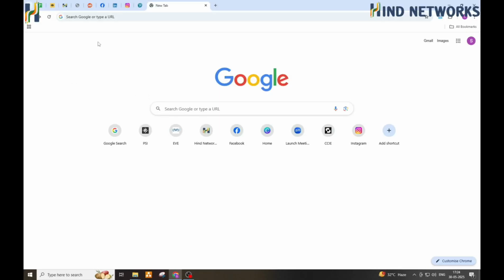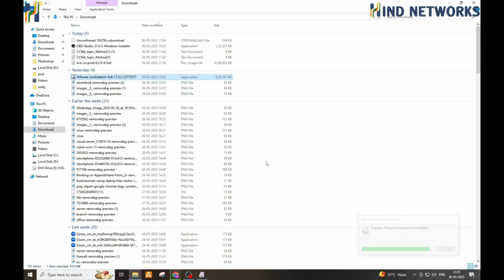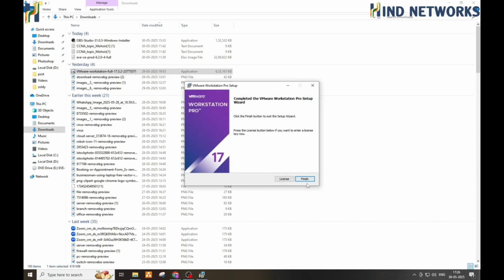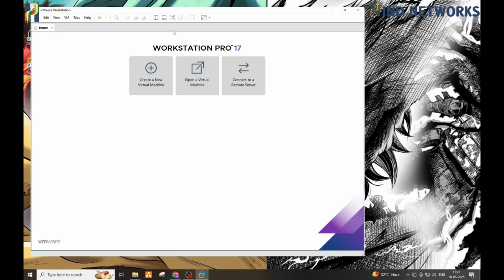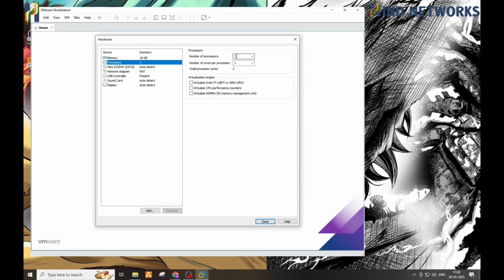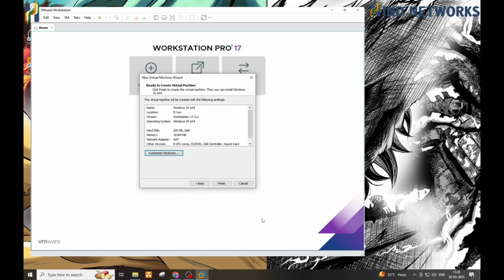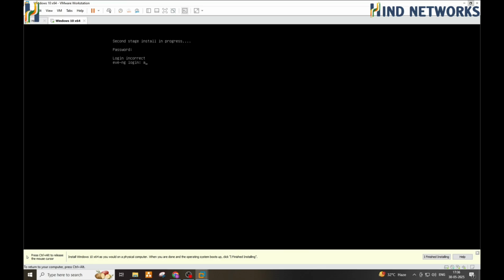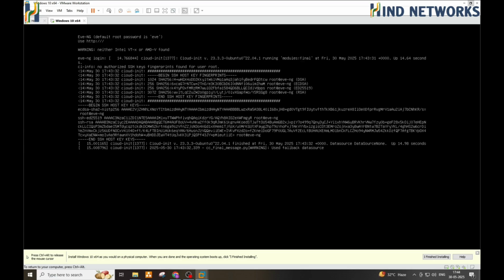How to Download & Install EVE-NG Community on VMware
🚀 Get Started with EVE-NG the Right Way!
In this video, I’ll walk you through a step-by-step process to download and install the EVE-NG Community Edition on VMware Workstation or VMware Player. Whether you’re prepping for CCNA, CCNP, or CCIE, this network emulator is a game-changer! 🌐🖧

📦 What You’ll Learn:
✅ Where to download the EVE-NG Community OVA
✅ How to import it into VMware
✅ Basic configuration for first boot
✅ Network settings & connectivity check
✅ BONUS: Web interface overview

💡 Perfect for:
🔹 Network Engineers
🔹 Students & Home Lab Enthusiasts
🔹 Anyone starting their EVE-NG journey!